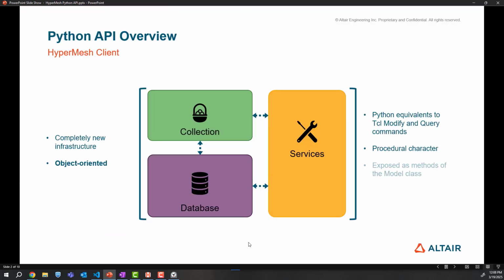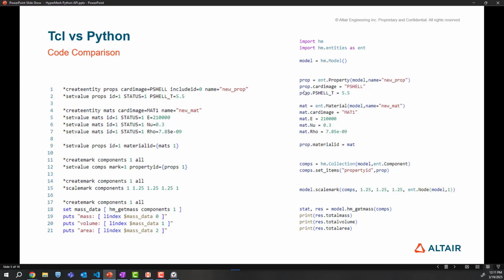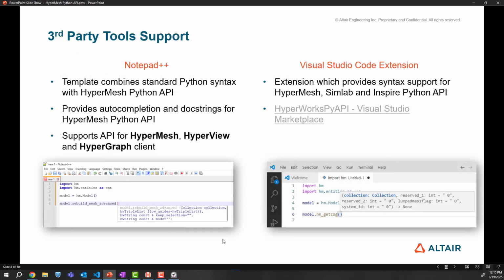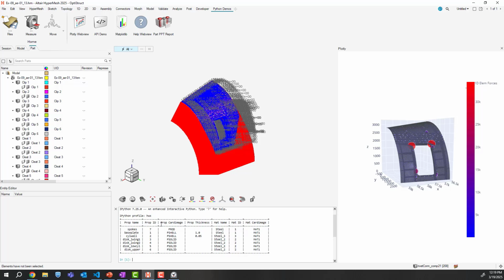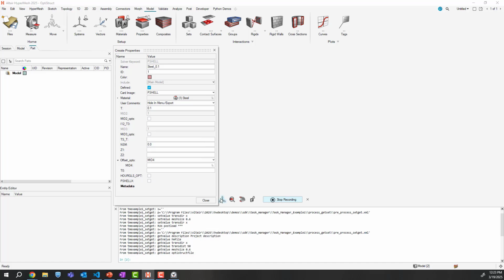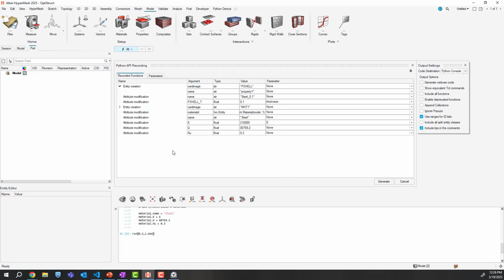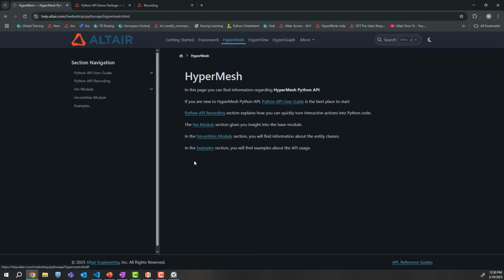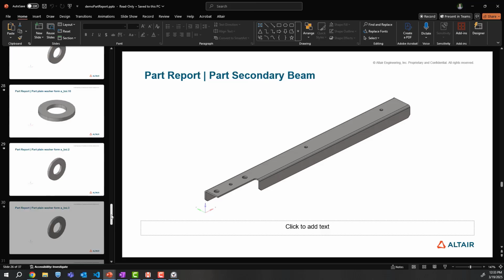ACBS Session 5 - HyperMesh PythonAPI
In this demonstration we will look at the new Python API within HyperMesh. Join to learn more about the endless options for automation and scripting that you can unlock with the Python API!